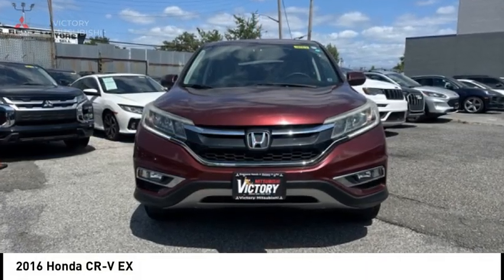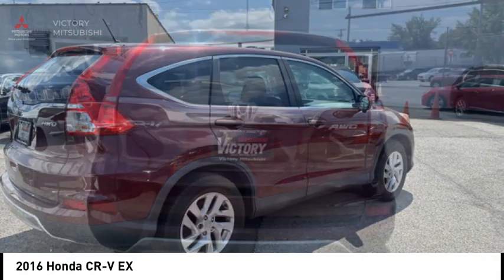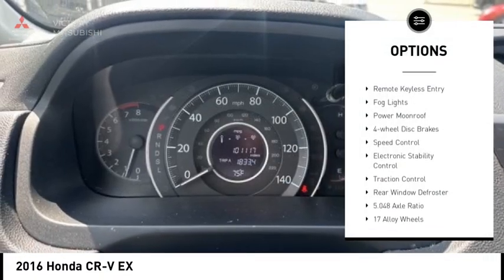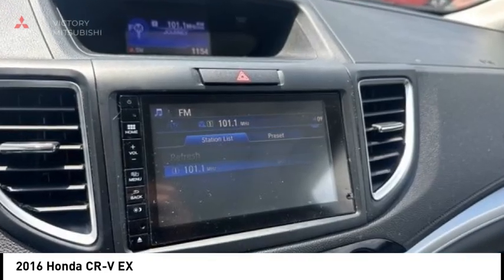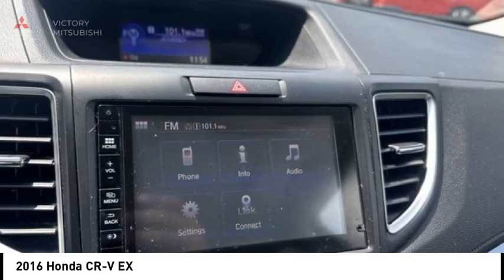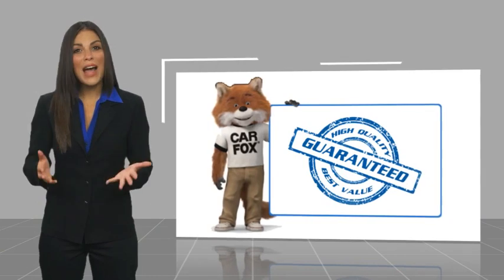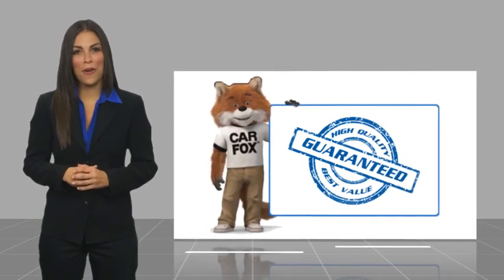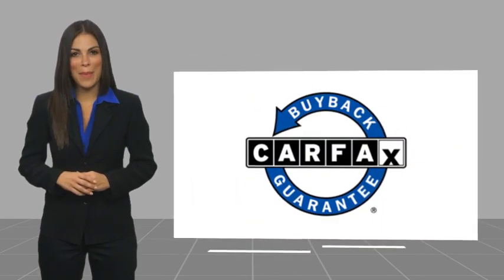2016 Honda CR-V Bronx NY 26862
2016 Honda CR-V EX

Victory Mitsubishi
4070 Boston Road

Welcome to Victory Mitsubishi! We offer a combined inventory of 700 cars new and luxury used vehicles. All Used vehicles come with a quality assurance inspection, our New Vehicles have an unprecedented 10-year 100k mile warranty we also have vehicles car for any want or purpose. Come into test drive this car for any want or purpose. Come in to test drive this Honda CR-V EX today! Priced below KBB Fair Purchase Price! *.brClean CARFAX.br2016 Honda CR-V EX Maroon 4D Sport Utility Reviews:br  * Exceptional fuel economy compared to other crossovers; plenty of adult-sized room in both seating rows; more cargo capacity than most rivals; rear seatbacks fold flat at the tug of a lever; appealing roster of tech and safety features. Source: EdmundsbrSave yourself Time and Money - Fill out a credit application online at victorymitsubishi.com and get pre-APPROVED! Financing available for all types of credit with low monthly payment that will fit you budget. Down Payment low as $599. Same day delivery. View our entire inventory by visiting our virtual showroom at victorymitsubishi.com - Only 2 blocks away from Exit 13 off I-95 or Minutes from exit 7 on the Hutchinson Parkway. While we make every effort to ensure the data listed here is correct, there may be instances where the pricing, options or vehicle features may be listed incorrectly. Dealer cannot be held liable for data that is listed incorrectly. We will honor all cash prices from CarGurus customers. please refer to dealers website for exact pricing and for any incentives that we may apply! Our address is 4070 Boston Road, Bronx, NY 10475.br*